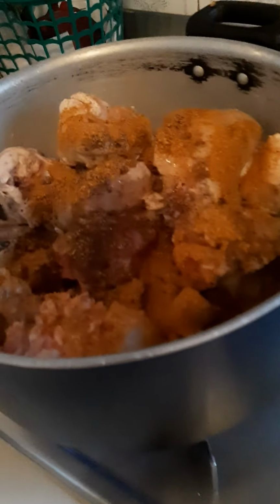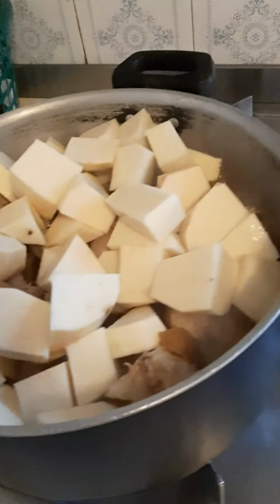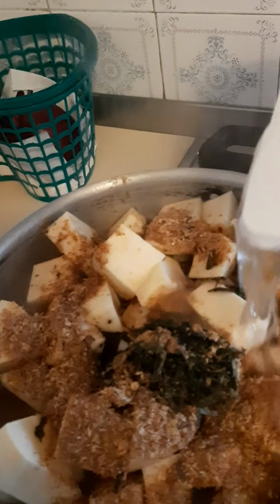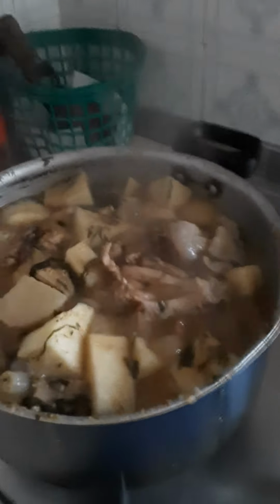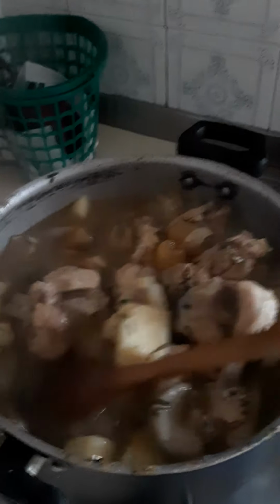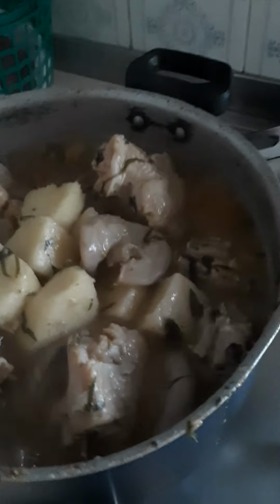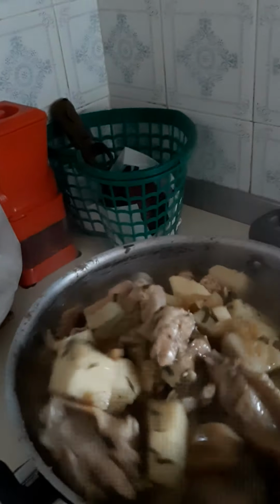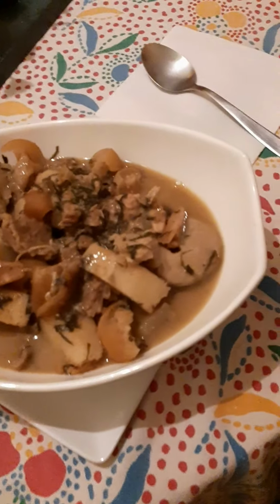Yam Pepper soup in all mixed assaulted meat.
Tracy Dele's Kitchen for fun ( sorry wanted to say after 1 minutes not 1 hour)